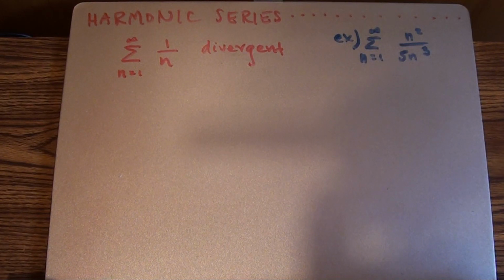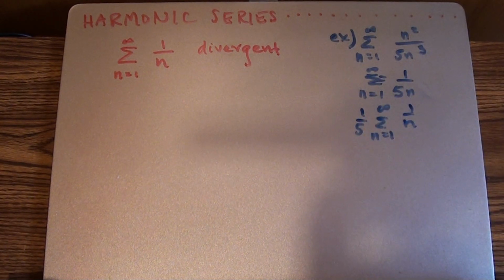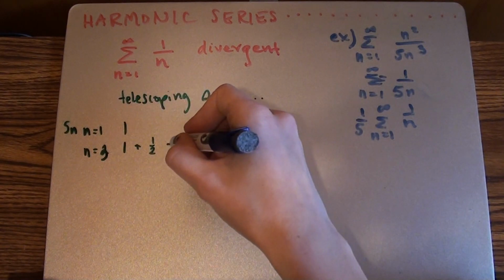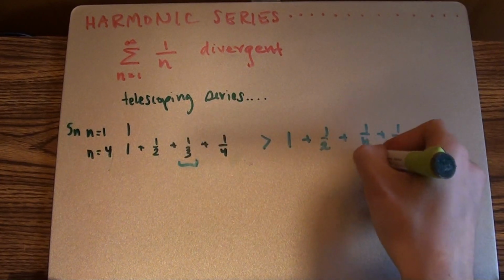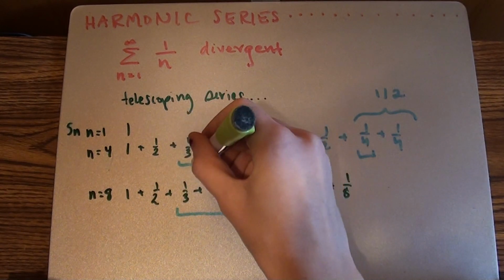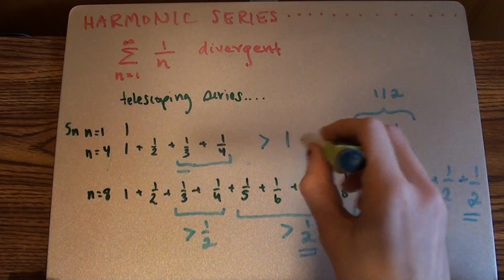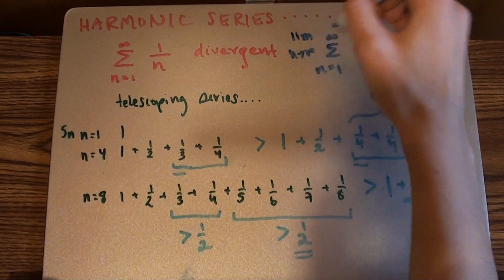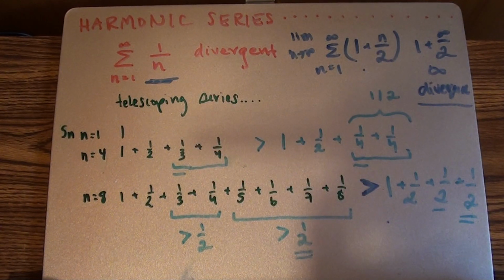Math 162 11.2 Harmonic Series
Identifying and understanding the harmonic series.